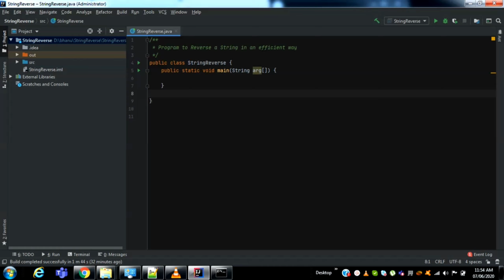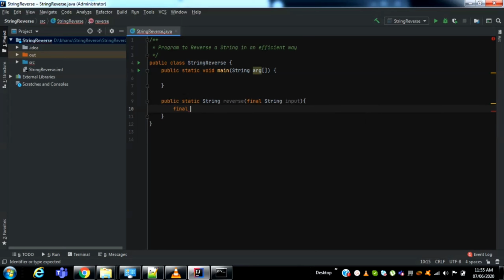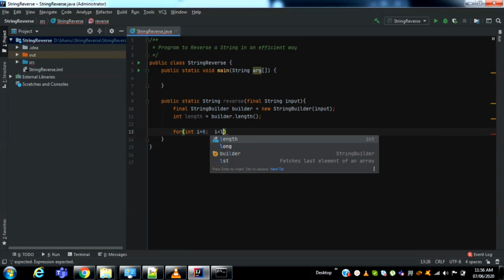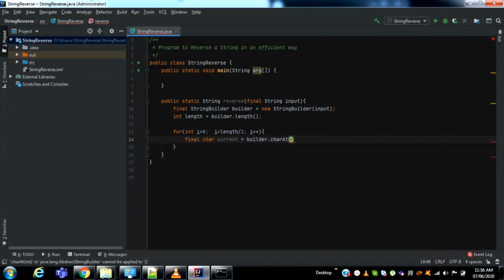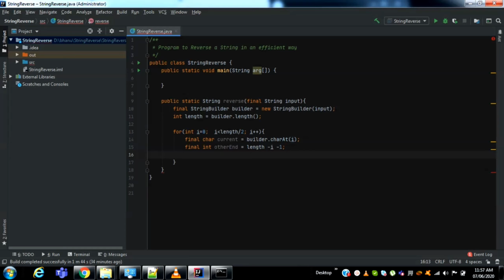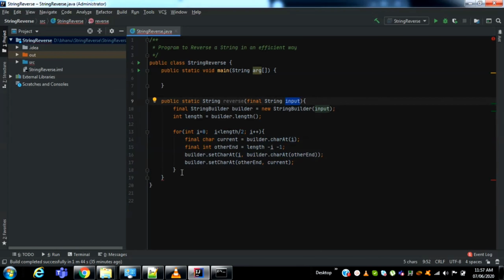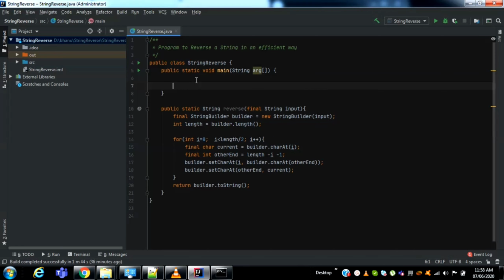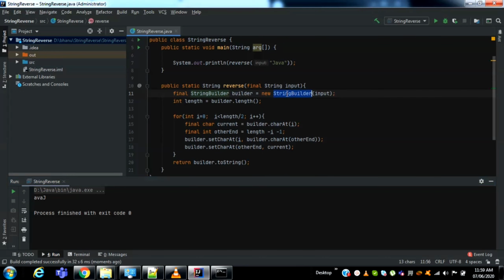String reverse - Java interview question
Reversing a string in java in an efficient way